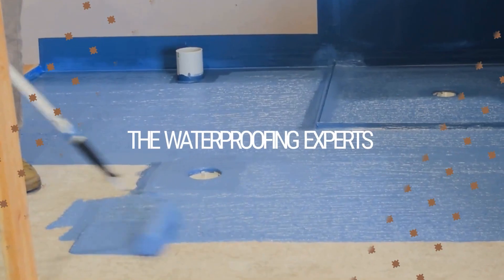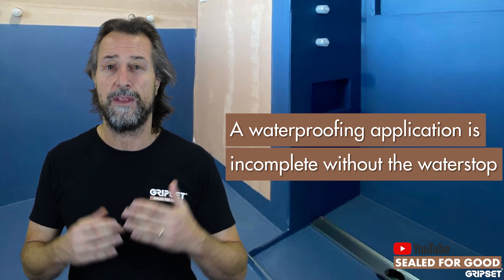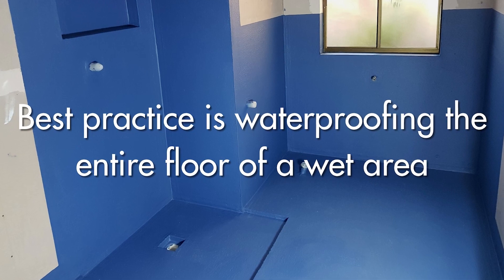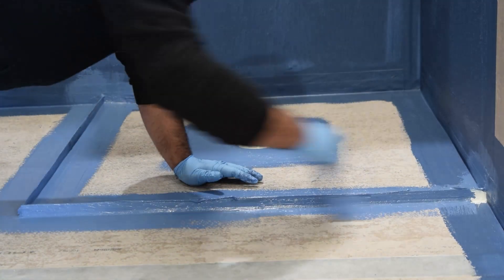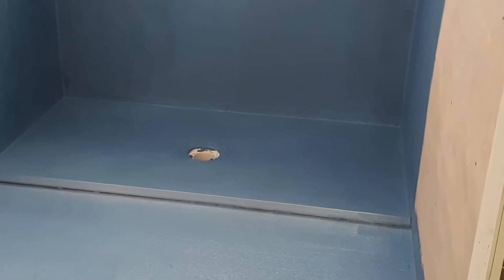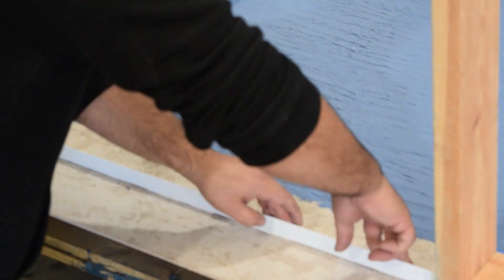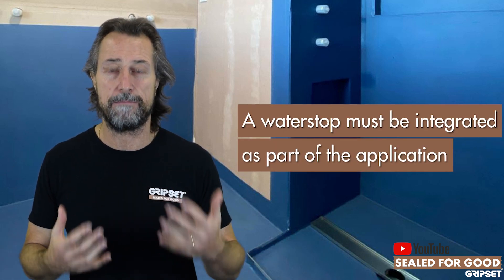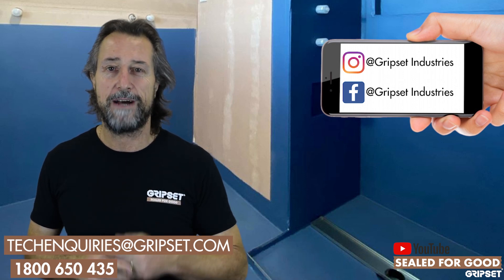How To Waterproof With Waterstops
On this episode of Sealed For Good we discuss the importance of waterstops and why you must integrate them in your waterproofing applications.